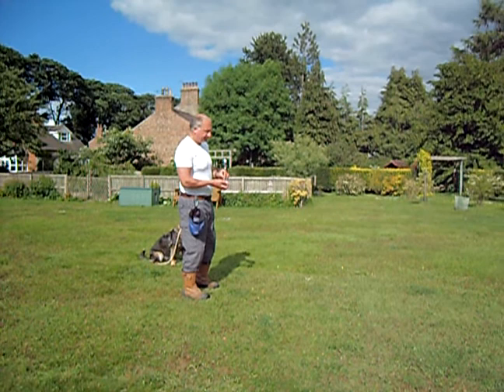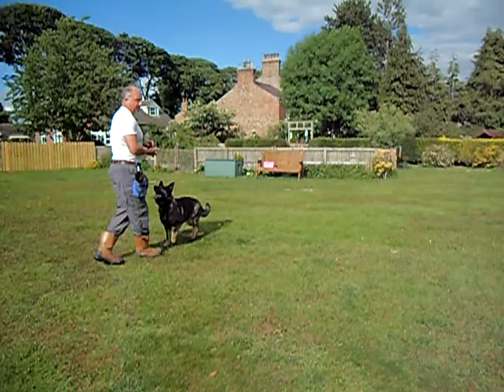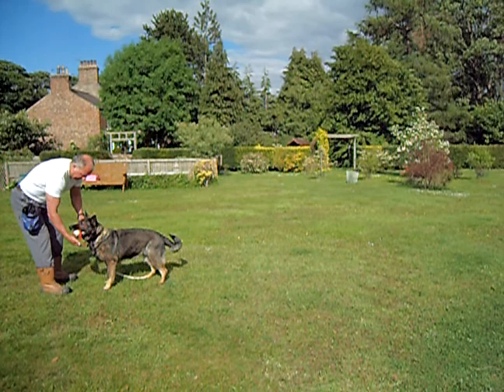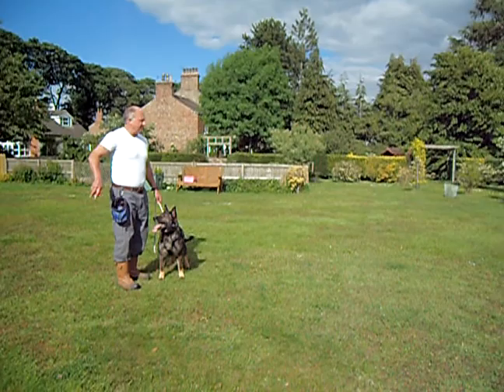C:\Documents and Settings\Damian Kelly\My Documents\My Pictures\Rio Training\Rio Training 112.avi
My Training Instuctor, doing a Demo.